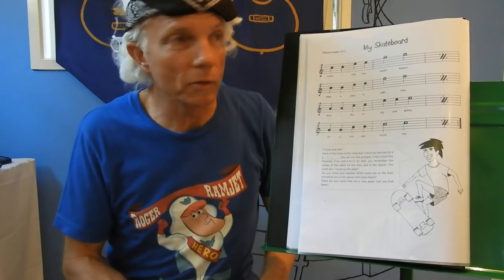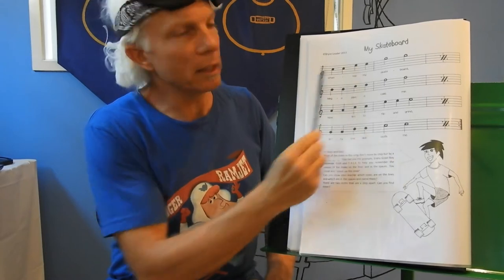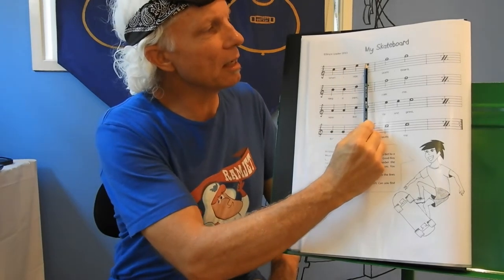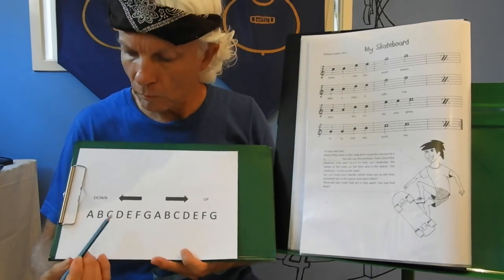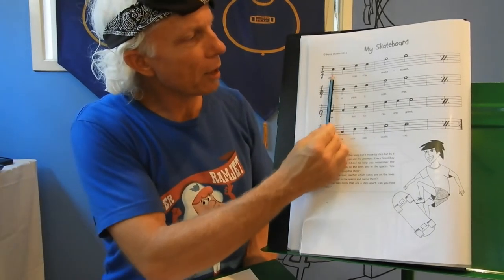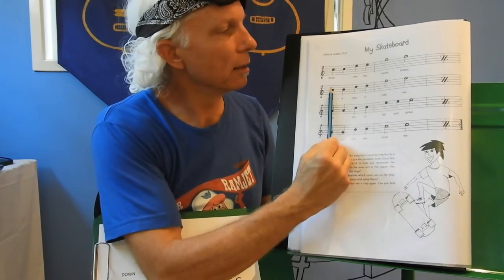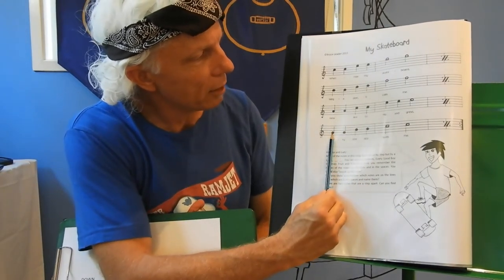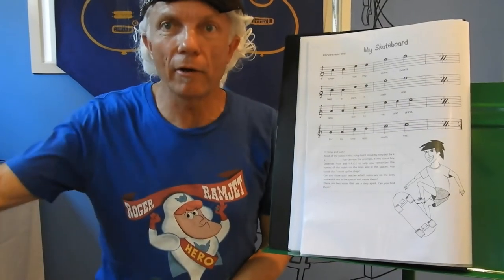Guitar Lesson 25. My Skateboard. Copy, Play and Learn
Looking for kids activities during isolation? Copy, Play and Learn Guitar offers free, online beginner guitar tutorials. Using modern child friendly teaching techniques with age appropriate and exciting songs, this a great place for for kids to start learning to play guitar and reading music.
To assist the beginner learn to play guitar and read music confidently, this series of lessons makes use of a child's natural learning instincts. Children are visual learners and will naturally imitate the actions of a parent or teacher in the early stages of their learning journey, that's why this series involves the teacher playing short phrases and the student imitates them.
The pieces use visually logical and easily memorable finger patterns. A story, woven into the pieces, evolves as the student progresses.
In this video, lesson 25 in the series, The student imitates their teacher to play the piece but must now mentally process notes of two different pitches in each bar.  The student learns how to work out notes that 'skip' rather than move by step as in the last lesson. As for being a part in an evolving story, we learn that the main character, Simon likes to ride his skateboard and thinks he's pretty good. Subsequent pieces will reveal that he's not as good as he thinks he is.